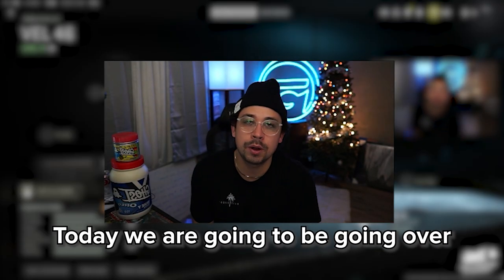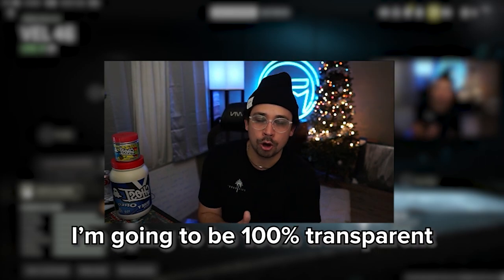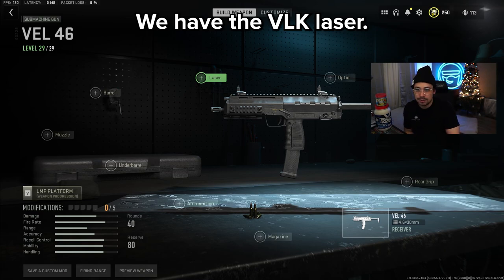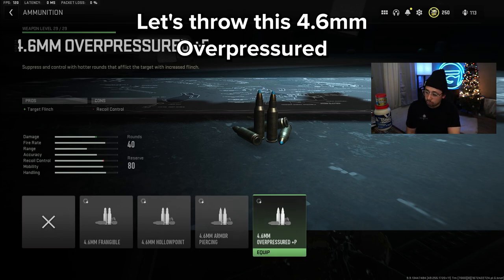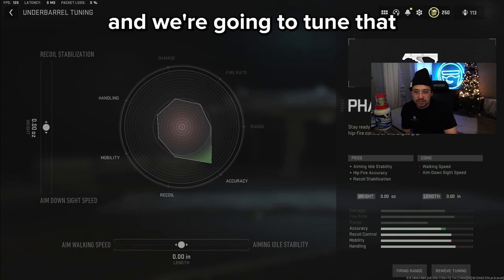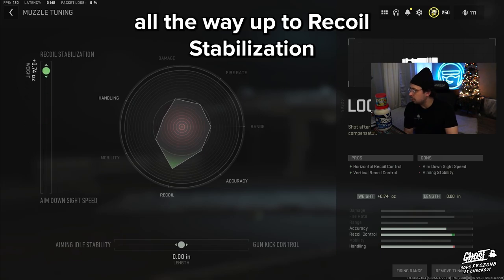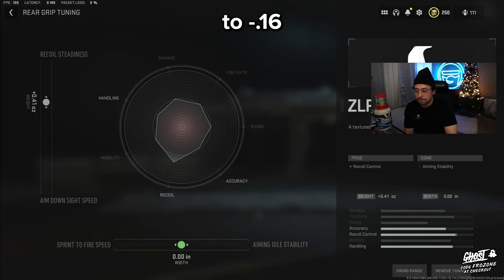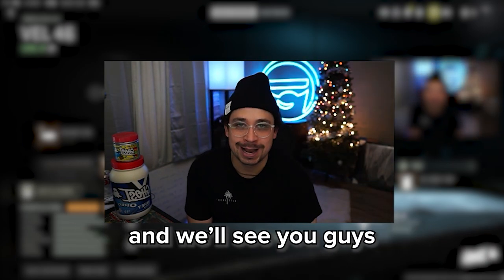*NEW* VEL 46 (MP7) has NO RECOIL in WARZONE 2 🔥 | (Best MP7 Class Setup/Tuning Warzone 2.0)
This VEL 46 has absolutely NO RECOIL and is definitely one of the BEST PRIMARY WEAPONS for WARZONE 2.0! Give it a try and let me know what you think!

This is by far the BEST VEL 46 LOADOUT and Best VEL 46 Class Setup in Warzone 2 and Best VEL 46 Class Setup Warzone 2.0. This Warzone LMG is definitely a META Loadout in Warzone 2.

NEW VEL 46 has *NO RECOIL*🔥 | (Best Class Setup/Tuning Warzone 2.0)